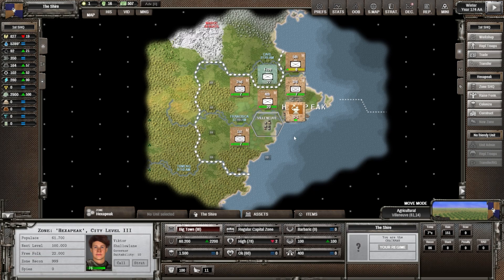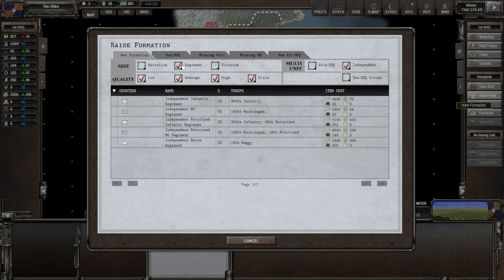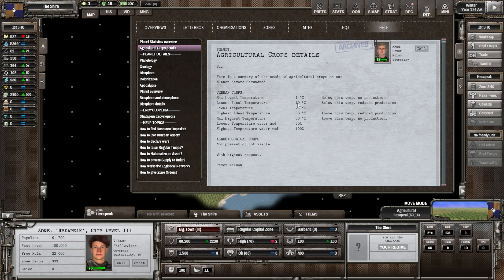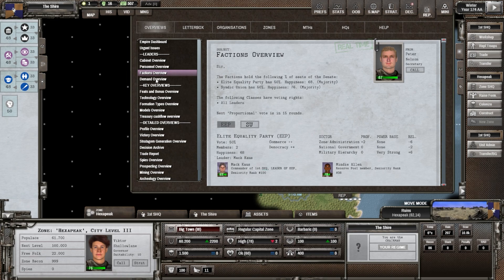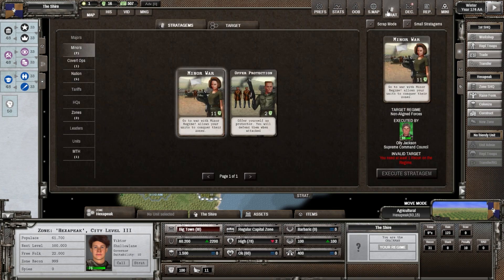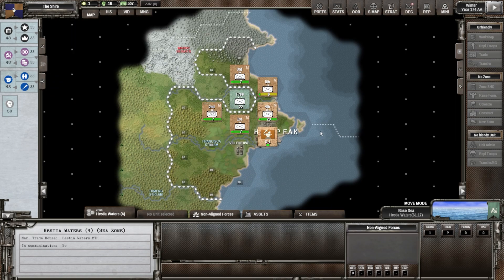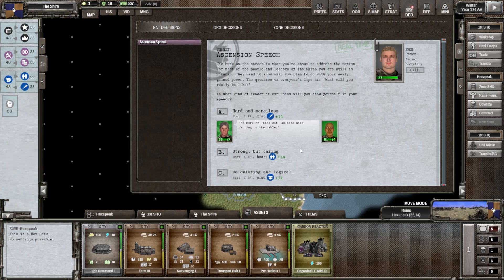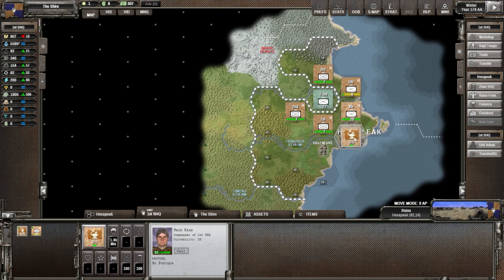Let's Play Shadow Empire - Oceania DLC - 2 - Gaia World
Shadow Empire with the Oceania DLC

Shadow Empire by Matrix Games is a strategic/tactical/role-playing game set on an alien planet far in the future. This is the gameplay with the new Oceania DLC.

Ben Elson / Callisto 8
Curved Mirror / Charcoal Stream
Curved Mirror / Distant Encounter
Curved Mirror / Migratory Birds
Curved Mirror / We Are the Visitors